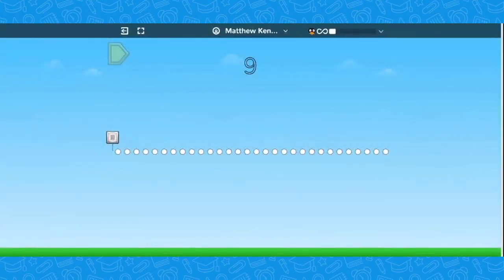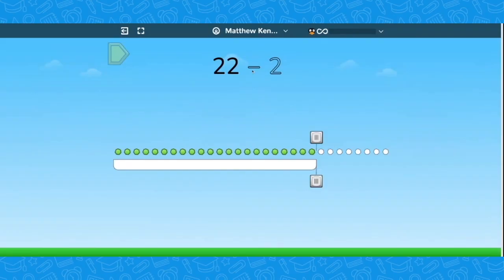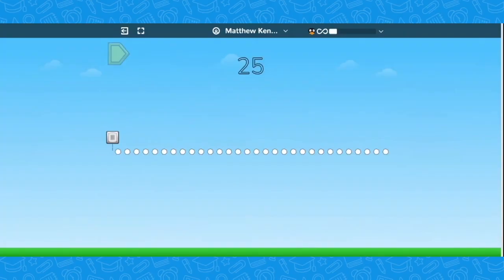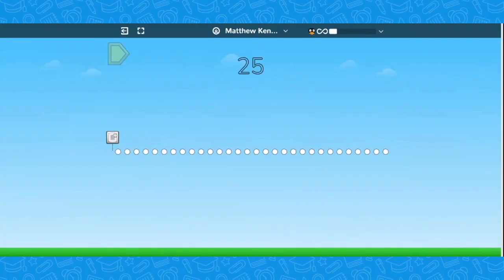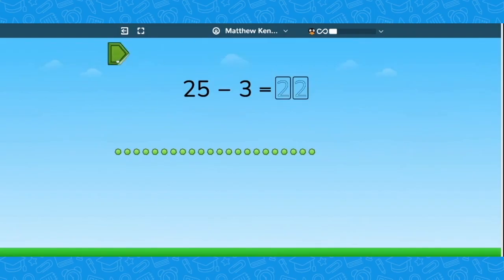Productive Struggle in Games Tutorial